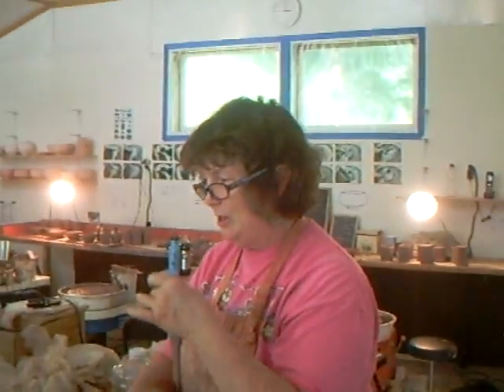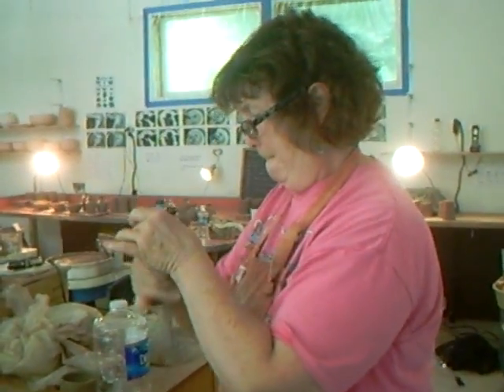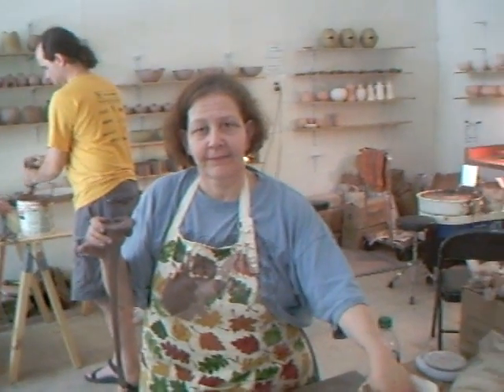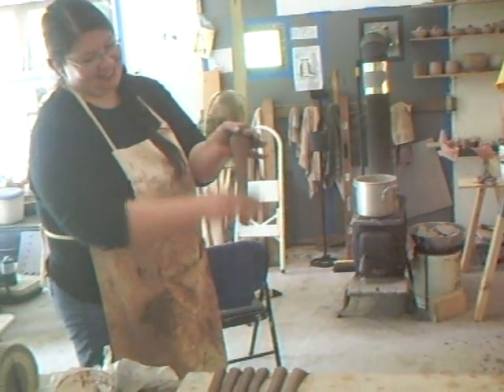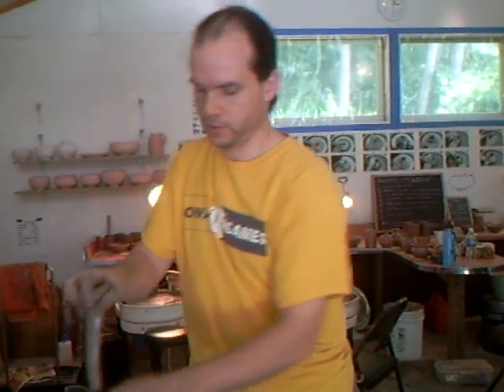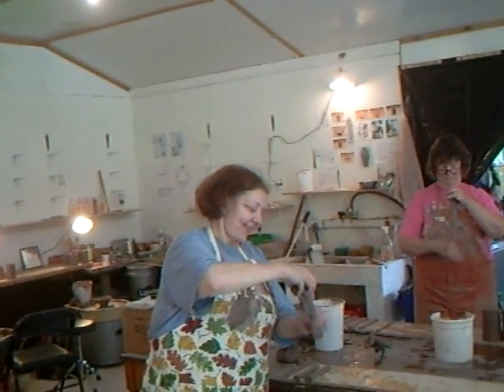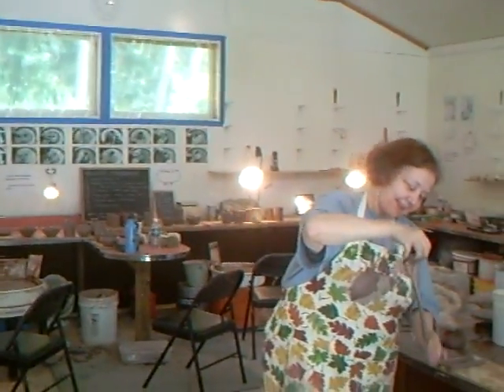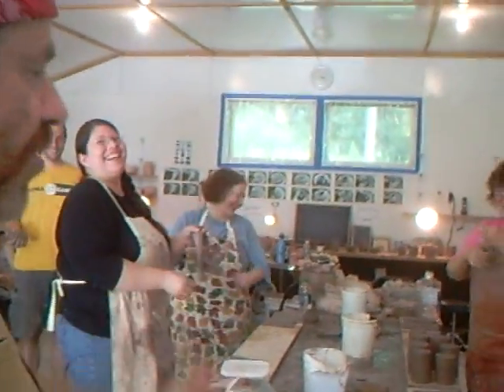SIMON LEACH POTTERY ~ Workshop June 11-12 ! (2011)